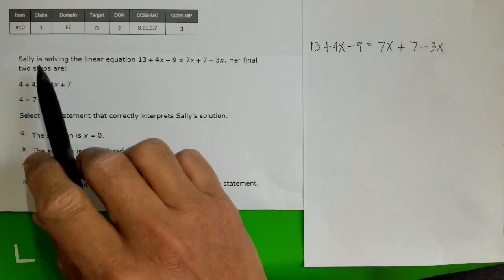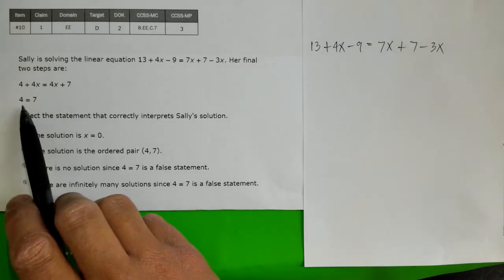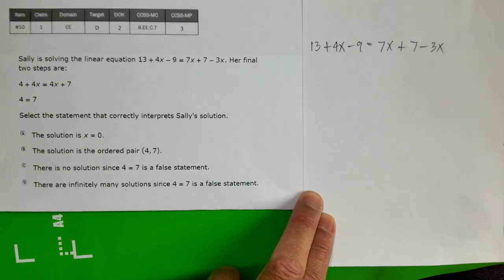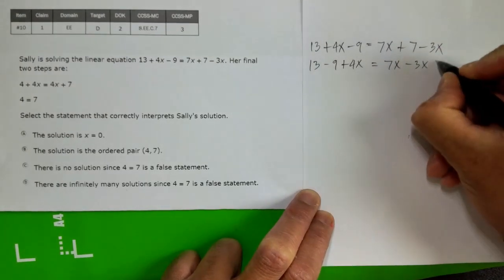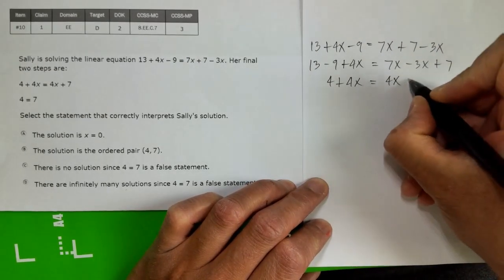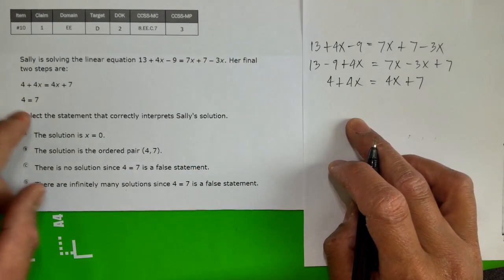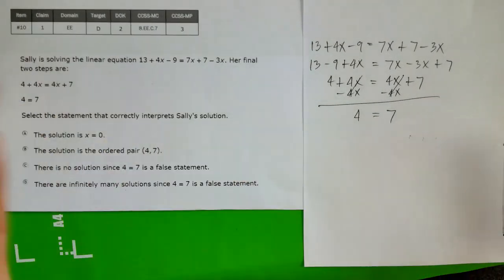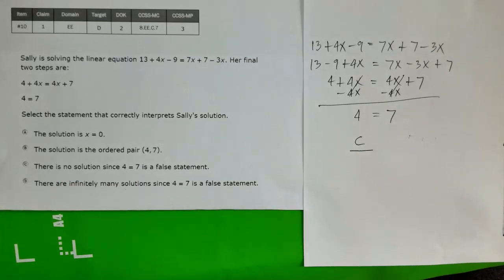Practice Test No. 10: CCSS 8EEC7